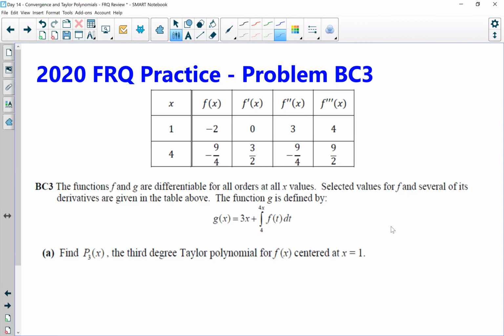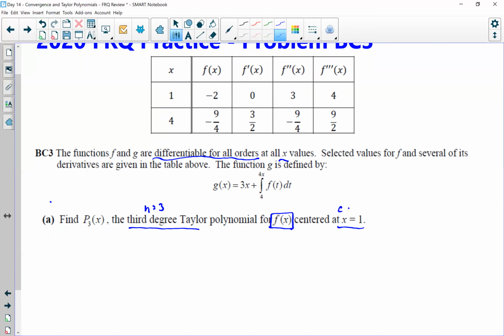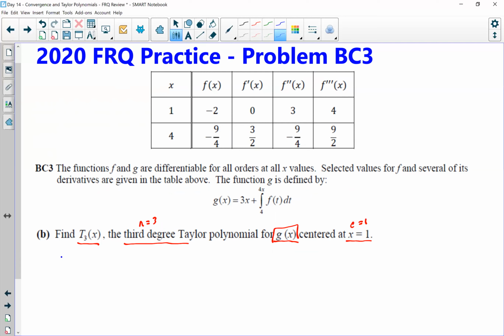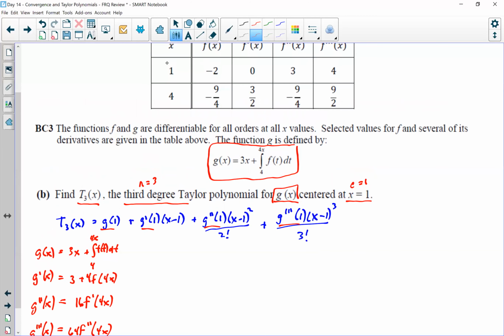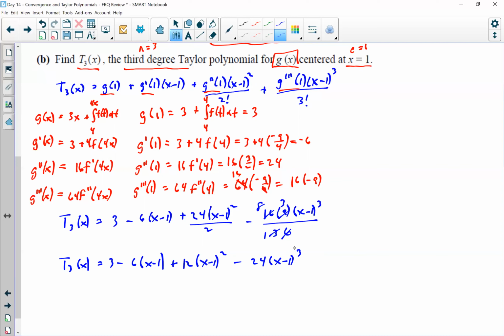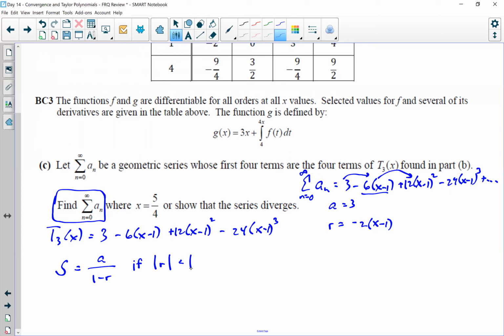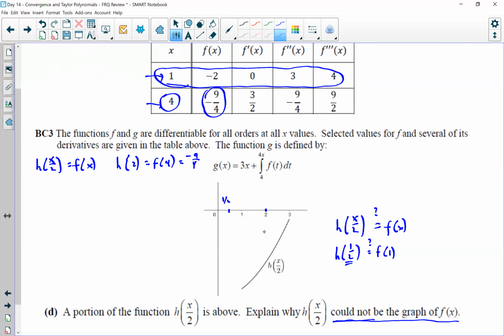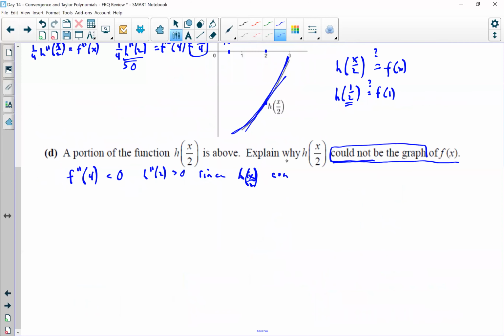BC3 FRQ Video Solution from Mon 4 13 Unit 10 Review